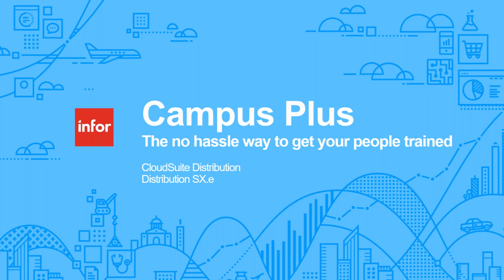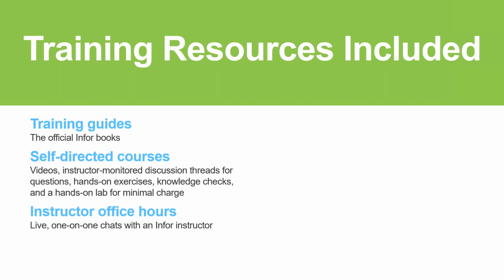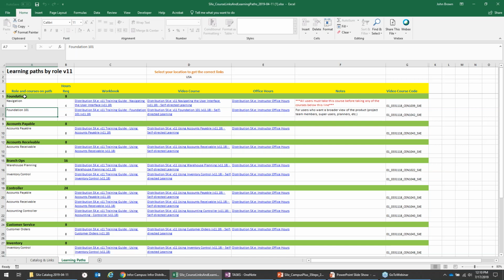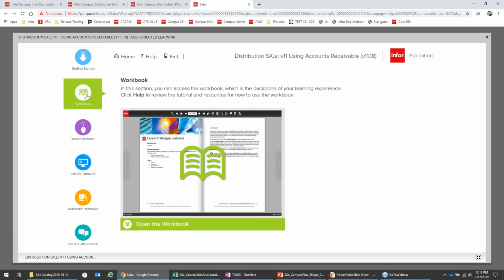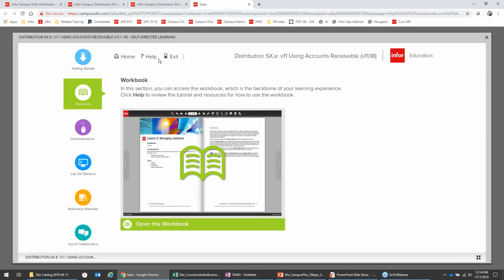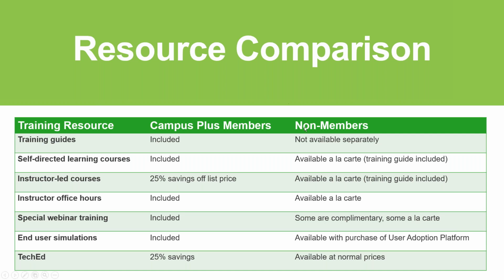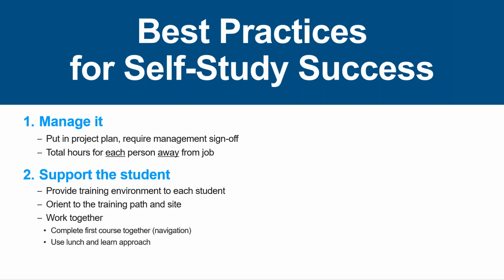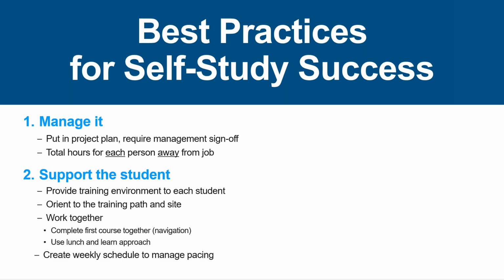TUG Webinar: Using Infor Campus to Train Your Users on Distribution SX.e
Infor Campus provides SX.e learning paths for 10 general user responsibilities, including AP, AR, Customer Service, and more. Presented by Infor, this webinar will show what those paths are and how to use them, and will reveal the 3 best practices you can implement to ensure that the self-directed learning at your site is a huge success.